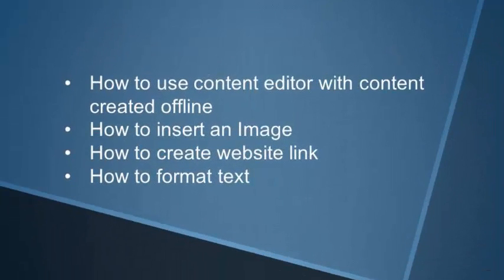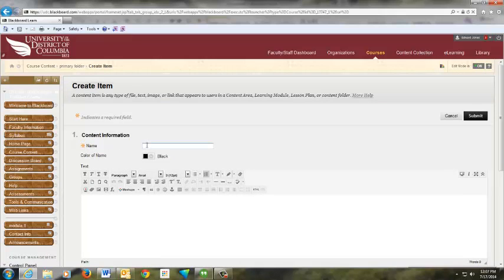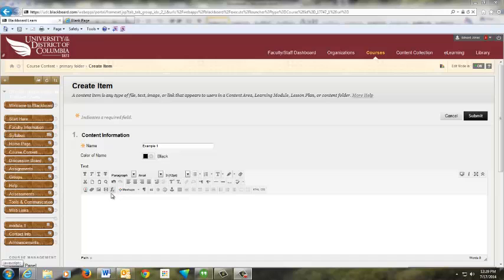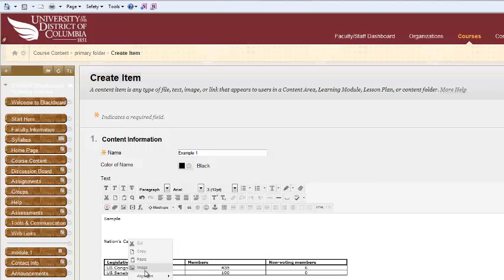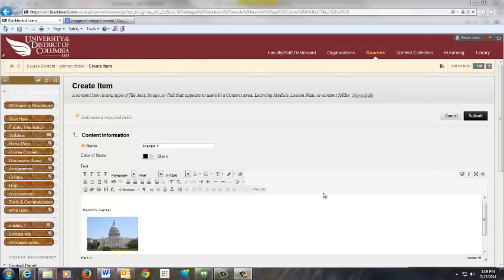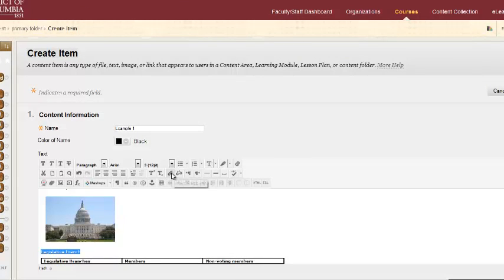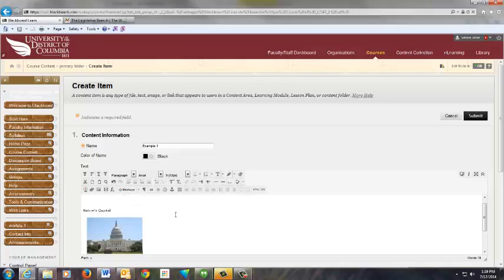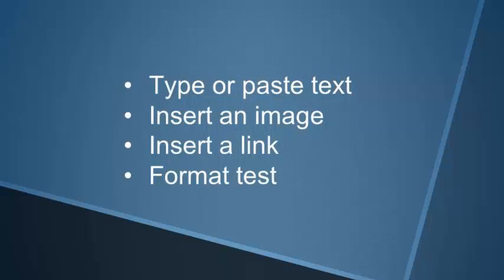Overview of the Content Editor